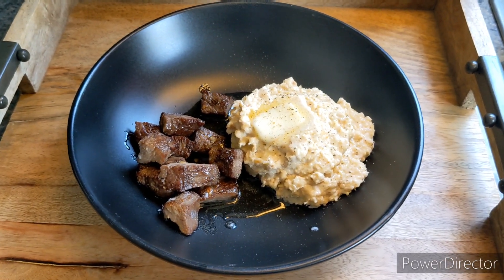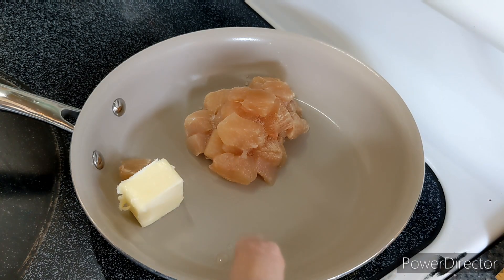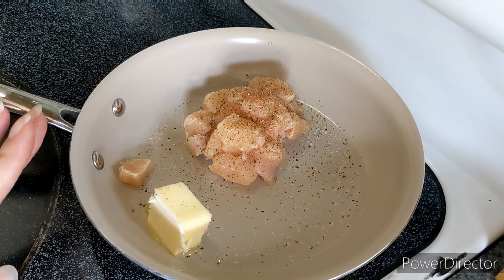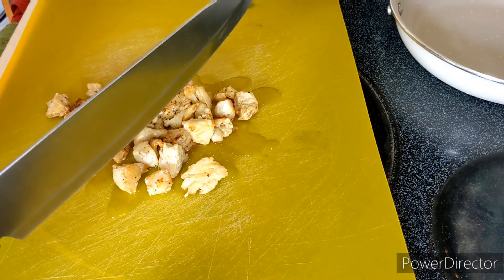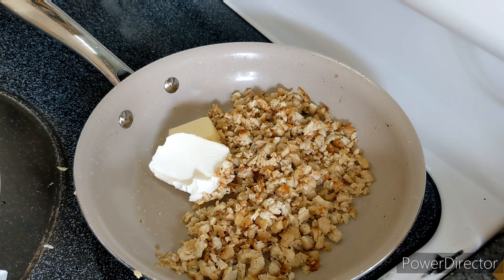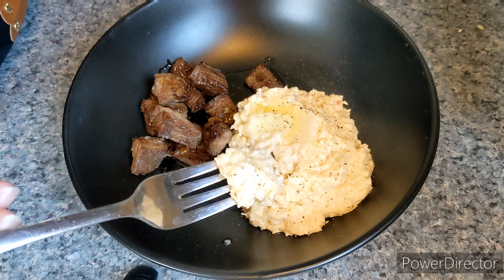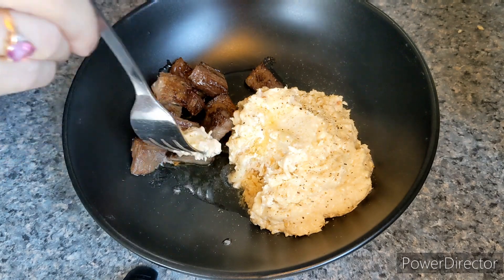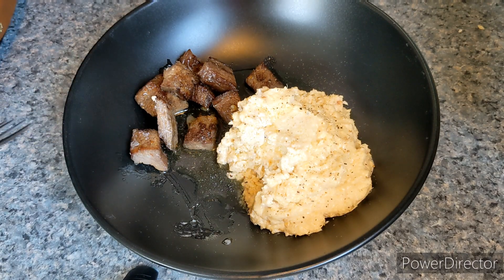Nellie's Test Kitchen: Mashed Fauxtatoes, Keto and Diabetic Friendly, Carnivore Adjacent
Ingredients:

4 oz chicken breast
butter
salt and pepper
1 oz cream cheese
heavy cream